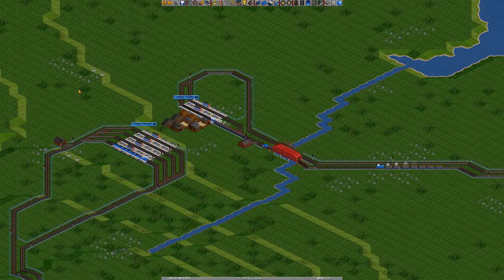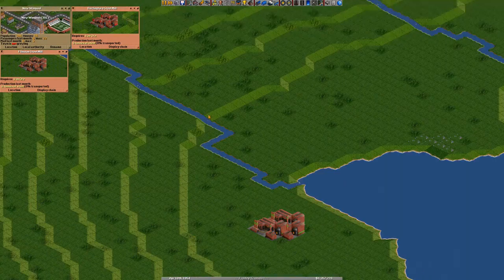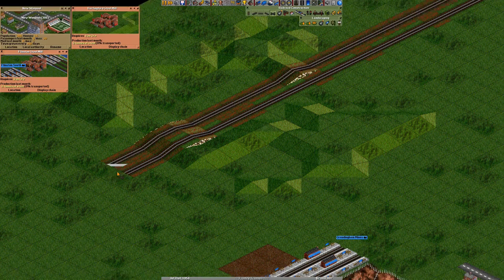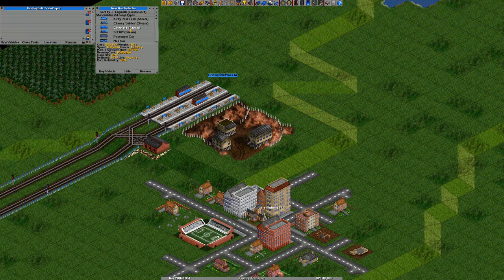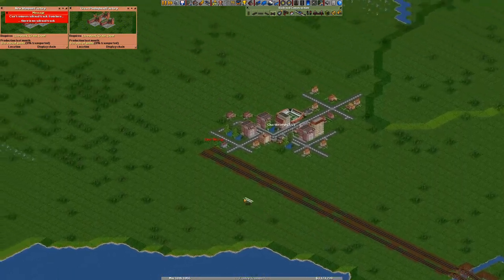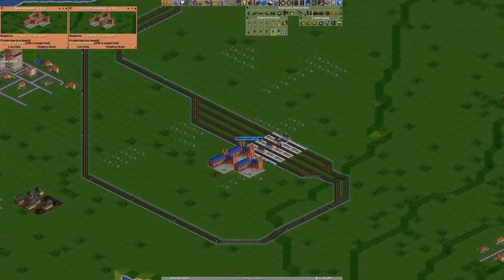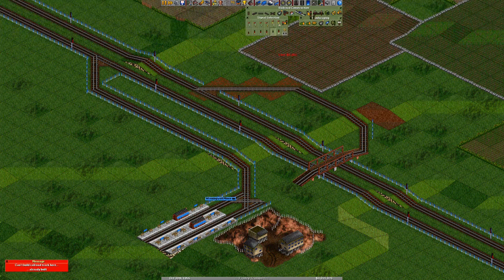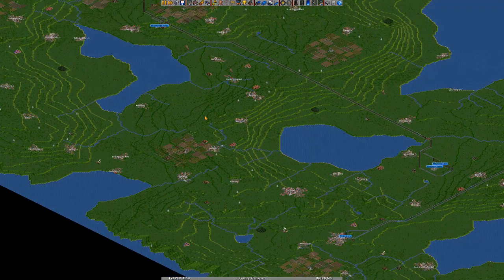OpenTTD Ep3 - Iron and Steel - Lets Play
Transport Tycoon is one of my oldest games, I have played for about 18 years on and off. From ttd, ttd patch to OpenTTD it has been an amazing ride.

Here is a quick intro and how I play my games.

I have 4 episodes recorded If you want to see more let me know!